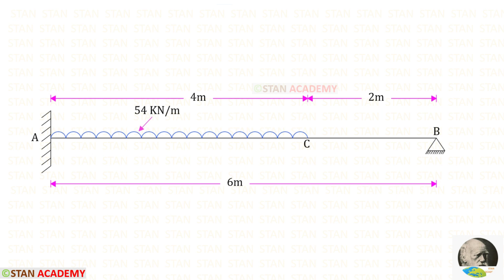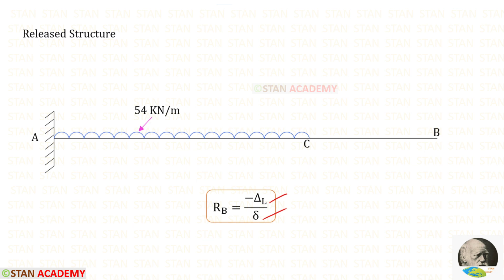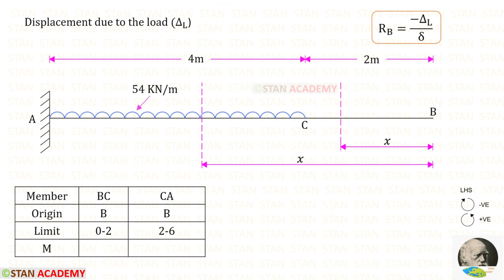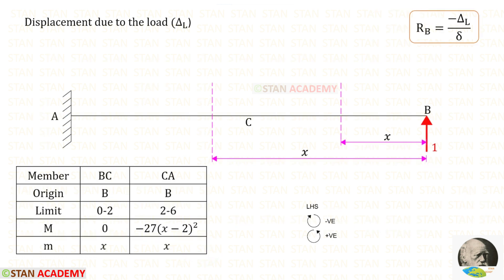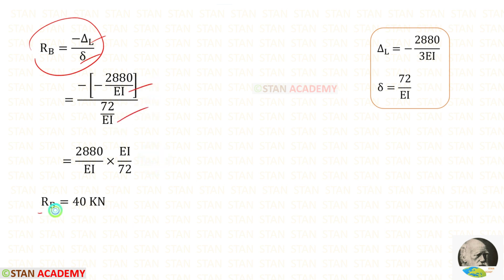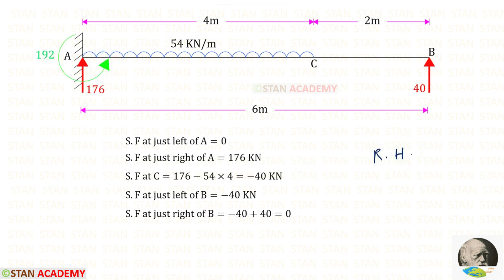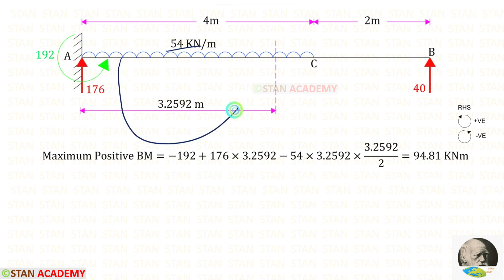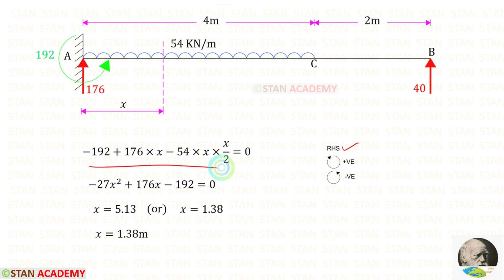Consistent Deformation Method - Problem No 13 - Propped Cantilever Beam - UDL & Concentrated Load